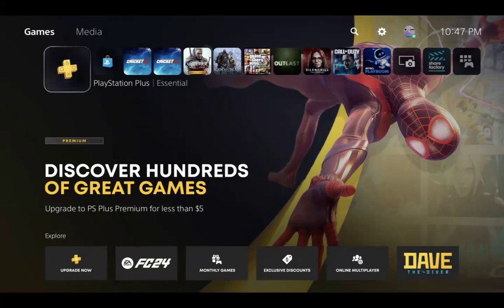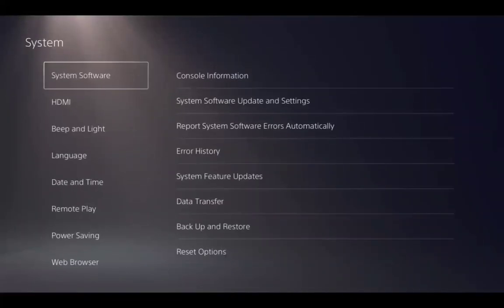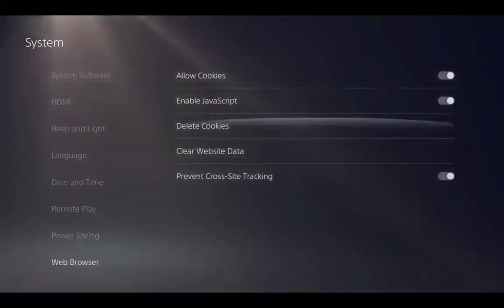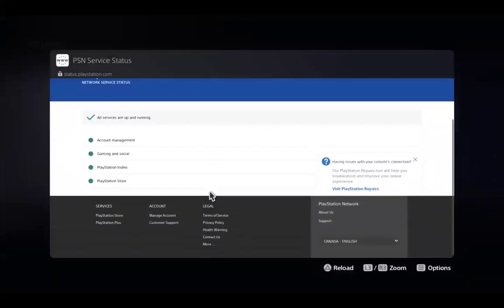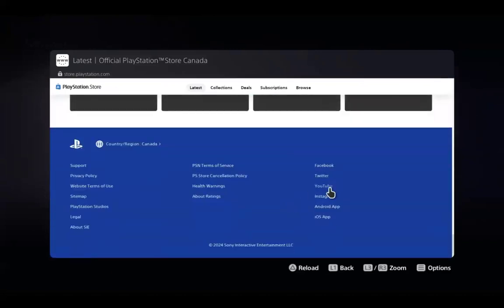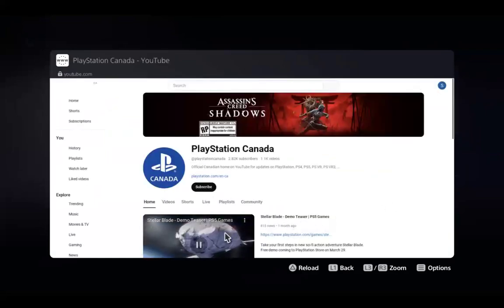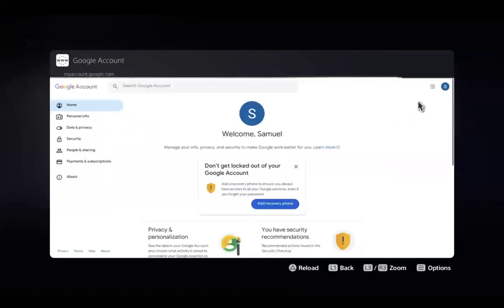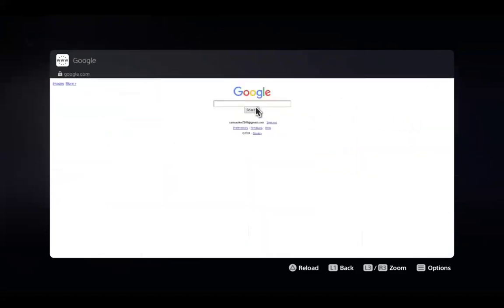How To Get Google Internet Browser On PS5 (Quick & Easy) 2024